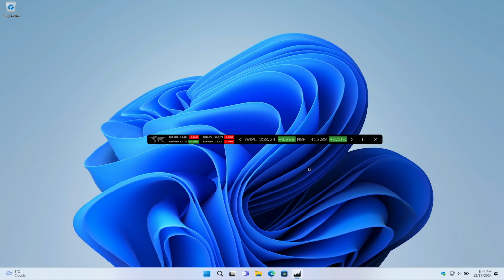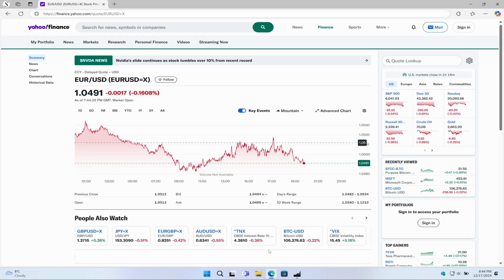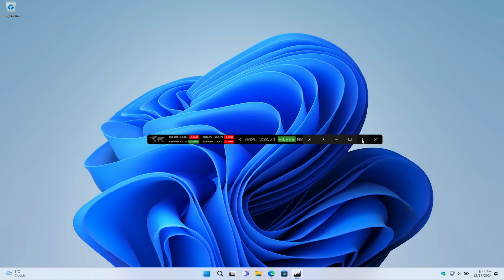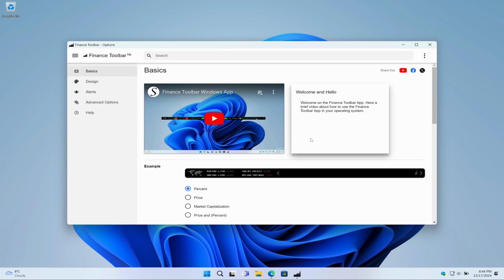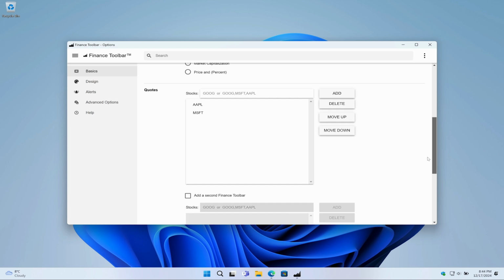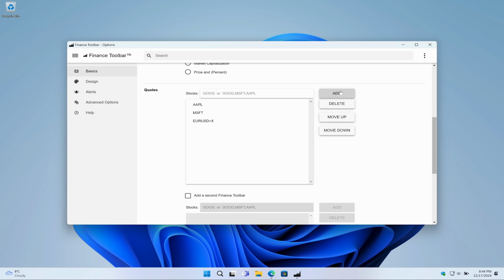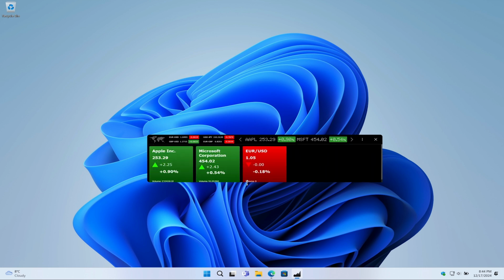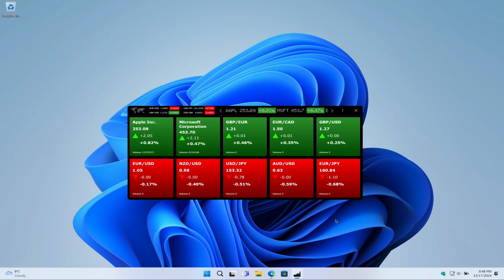💰 Add Any Currency to Finance Toolbar in 60 Seconds?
This is a tutorial video on how to access your cryptocurrency, such as EURO, US DOLLAR, CANADA DOLLAR, POUND, JAPANESE YEN, etc., in the Finance Toolbar app.

The Finance Toolbar is a unique application that provides a real dynamic stock ticker on top of all your open windows. With the app, you can see an overview of all your stocks and indexes, such as Apple stock, Microsoft stock, Tesla stock, Nasdaq indexes, Bitcoin cryptocurrency, etc.

Overview in this YouTube video:
00:00 Intro
00:20 Add a Cryptocurrency
01:30 Track all currencies
01:46 Conclusion

Be sure to follow me on X for more great app tips and tricks!